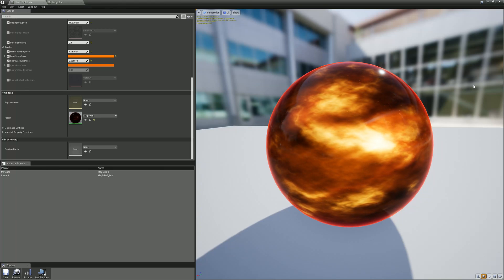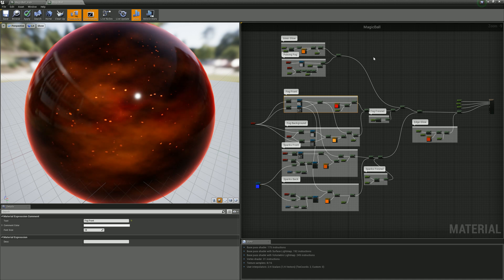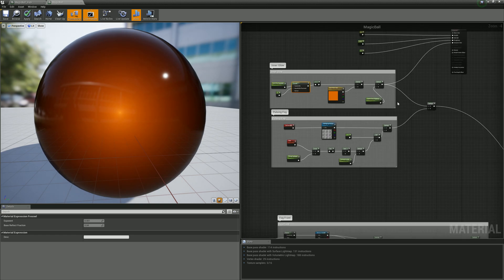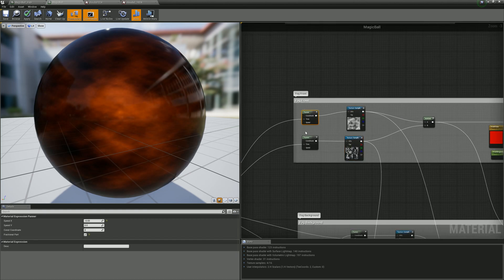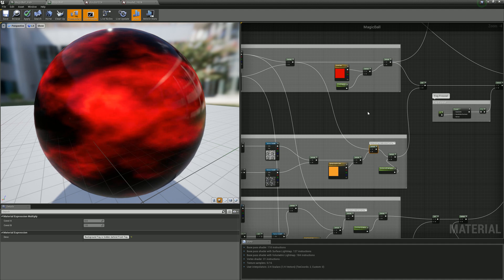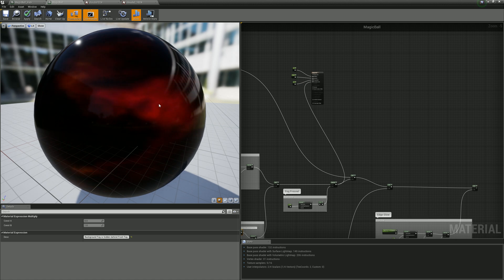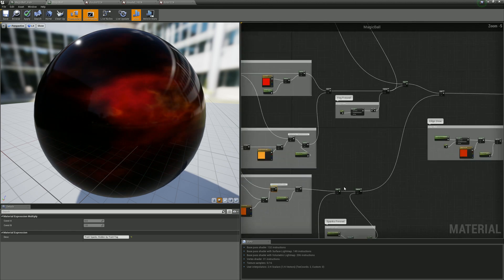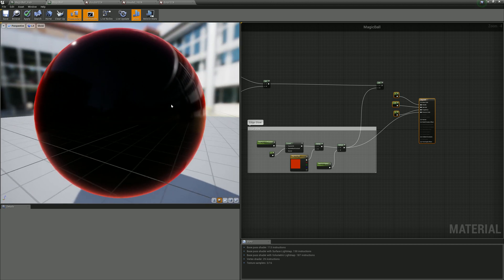Magic Ball Material for UE4 and UE5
This is one of my old experiments in Unreal Engine.
Feel free to use it any way you want.